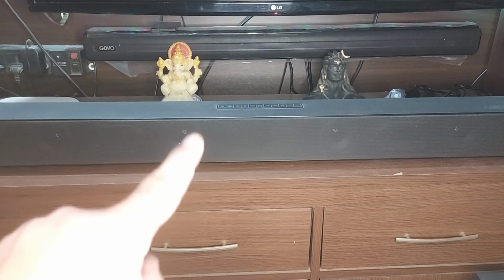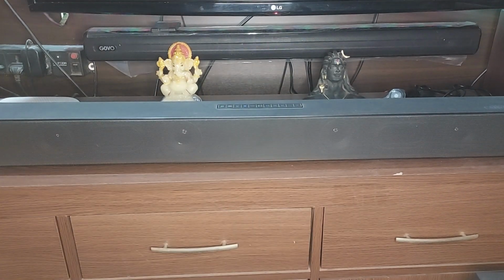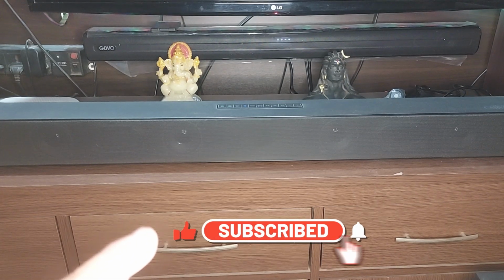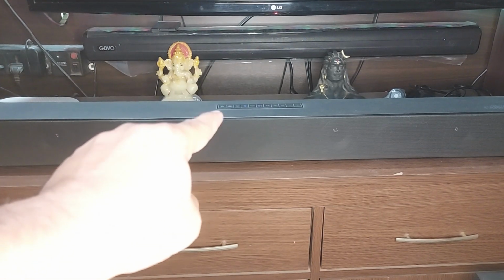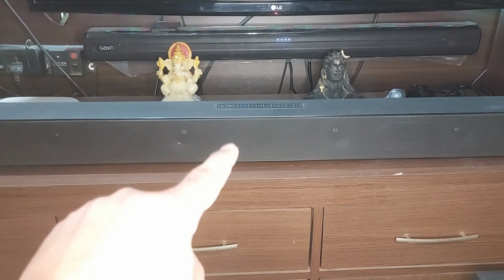GOVO GoSurround 955 VS Saregama Carvaan Musicbar Sound Test // The technoboy